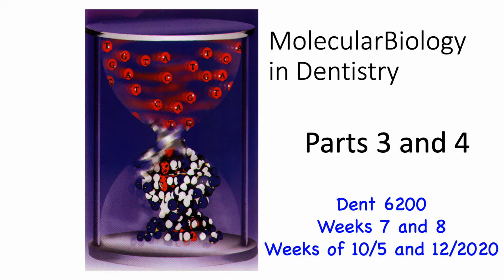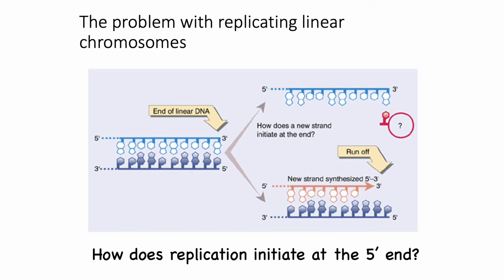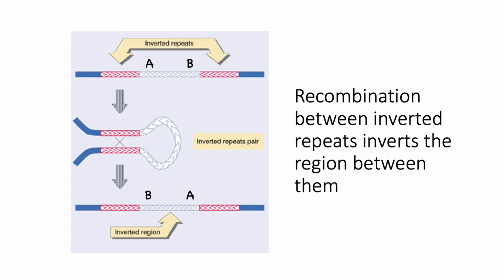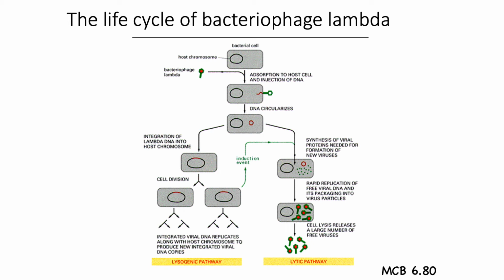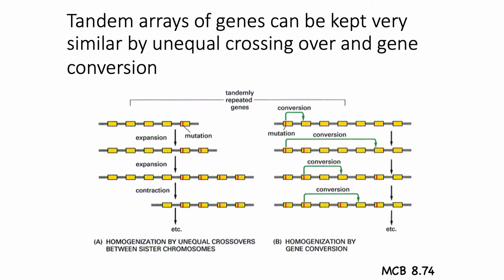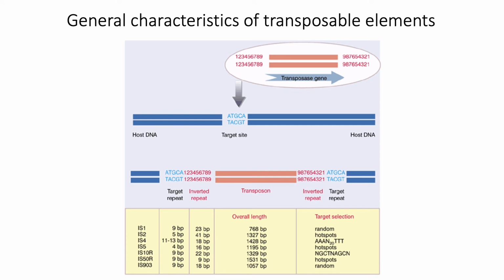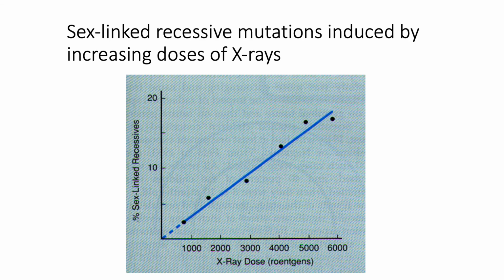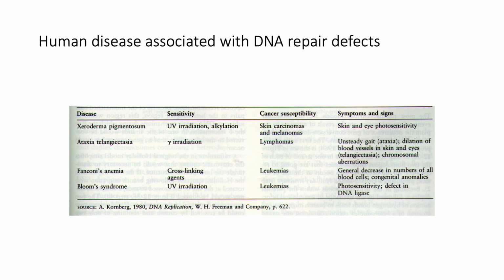week 7 Molecular bio parts 3 and 4 2020